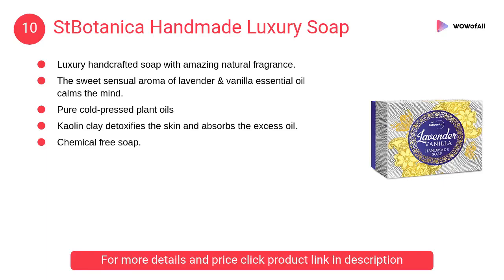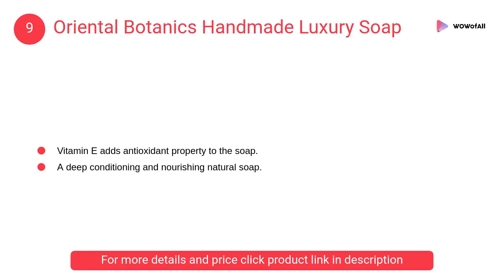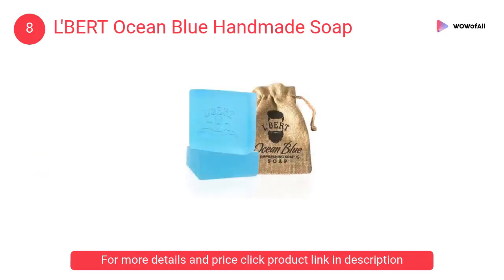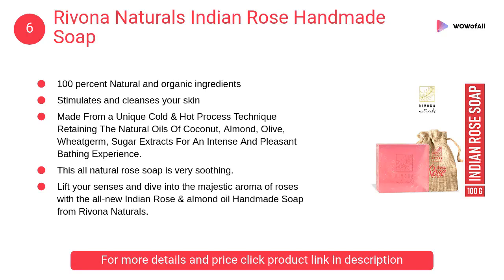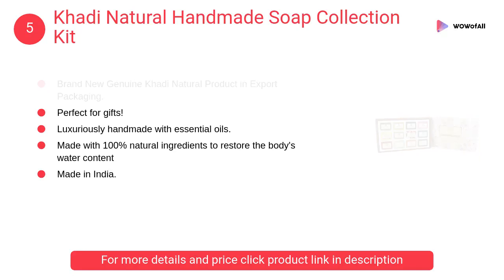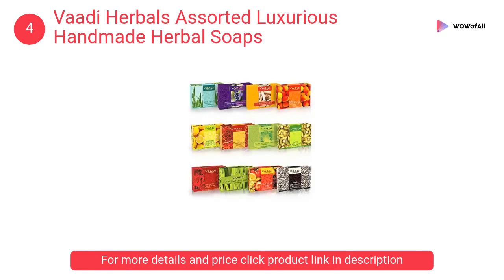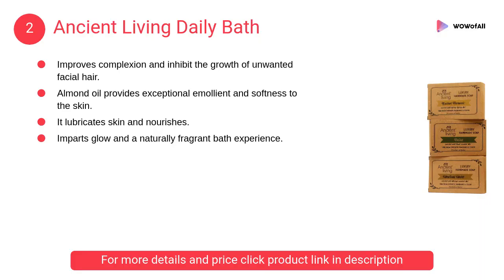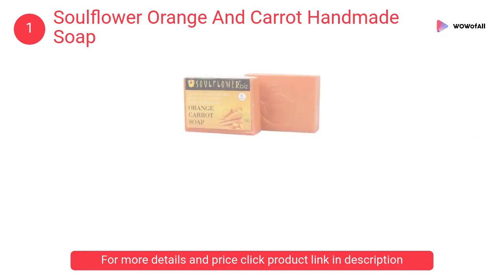Best Handmade Soaps in India: Complete List with Features, Price Range & Details - 2019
1. Soulflower Orange And Carrot Handmade Soap

• Ideal for all skin types
• enriched with essential vitamins
• safe and secure soap for your skin

2. Ancient Living Daily Bath

• Improves complexion and inhibit the growth of unwanted facial hair.
• It lubricates skin and nourishes.
• Imparts glow and a naturally fragrant bath experience.

3. looms & weaves Natural & Hand Made Ayurvedic Soaps

• Package Contents: 100% hand Made ayurvedic Soaps - 100 gm each
• Free from parabens, sulfates and mineral oil.
• Prepared as per ayurvedic recipe.
• Only Organic and natural ingredients used.

4. Vaadi Herbals Assorted Luxurious Handmade Herbal Soaps

• It boosts blood circulation
• Enriched with multi mineral
• tones and brightens up your skin

5. Khadi Natural Handmade Soap Collection Kit

• Brand New Genuine Khadi Natural Product in Export Packaging.
• Perfect for gifts!
• Luxuriously handmade with essential oils.

6. Rivona Naturals Indian Rose Handmade Soap

• 100 percent Natural and organic ingredients
• Stimulates and cleanses your skin
• This all natural rose soap is very soothing.

7. Sage Apothecary Soap

• Prepared as per ayurvedic and apothecary recipe
• For All Skin Types.
• Helps to treats acne and blemishes

8. L'BERT Ocean Blue Handmade Soap

• 100 % Natural and organic ingredients
• Infused with menthol to leave you feeling minty fresh.
• 100% Vegetarian Paraben Free, Sulphate Free

9. Oriental Botanics Handmade Luxury Soap

• Alluring fragrance of Madurai Jasmine & Mogra oil blend.
• Vitamin E adds antioxidant property to the soap.
• deep conditioning and nourishing

10. StBotanica Handmade Luxury Soap

• Luxury handcrafted soap with amazing natural fragrance.
• Pure cold-pressed plant oils
• Chemical free soap.

1. Morpheme Remedies Handmade Luxury Soap
2. Man Arden Handmade Luxury Soap

Which soap is best without chemical?
Which is the best natural soap in India?
In which soap TFM is high?
Which is the best mild soap in India?
Which soap is good for skin whitening?
Which soap is best for skin whitening?
Which is the best soap for daily use?
Which soap is best for face?
Which soap is good for face?
Which soap is best for itching?
Which soap is best for ladies?
How can I whiten my skin fast?
How can we get glowing skin?
Which cream is best for skin whitening?
How do I stop severe itching?
Is Aloe Vera good for itchy skin?
Which ointment is best for itching in private parts?
Can aloe vera kill fungus?
Is there a pill for itching?
Does baking soda help itchy skin?